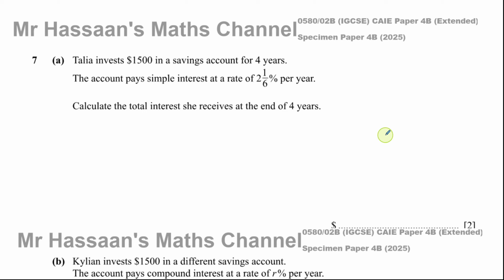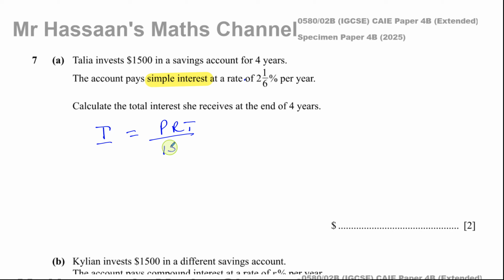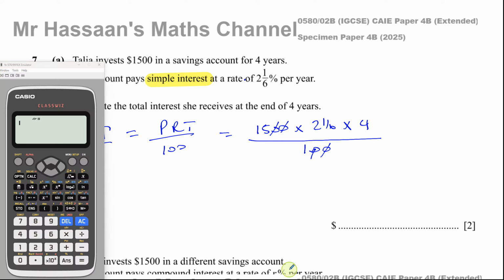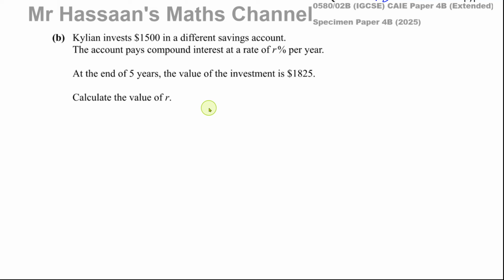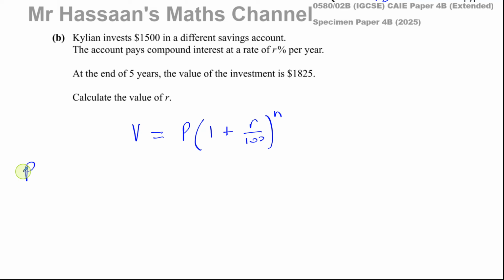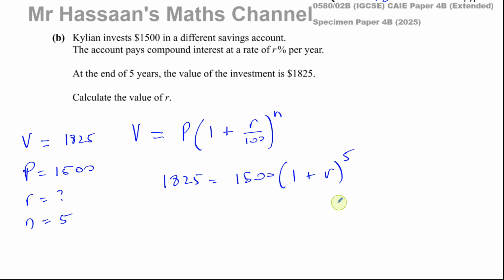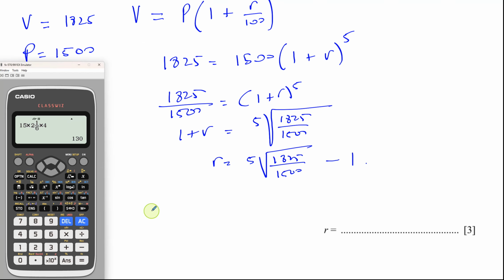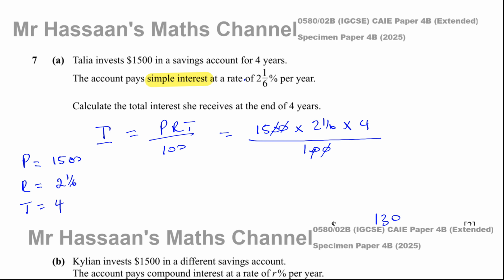IGCSE, (CAIE), 0580/04/SP/25, SP(B), Paper 4B, Q7, Percentages, Simple & Compound Interest